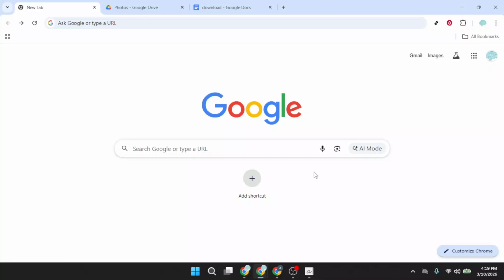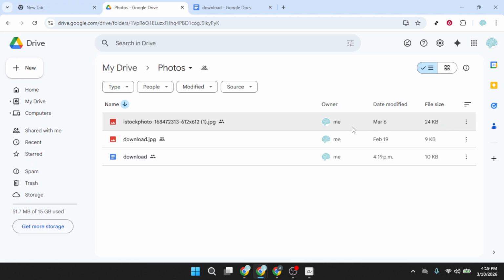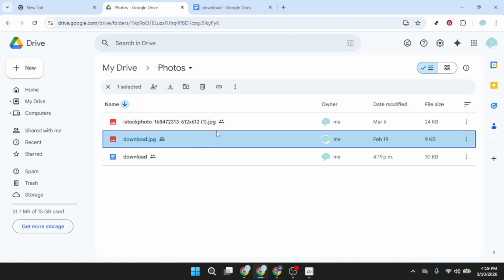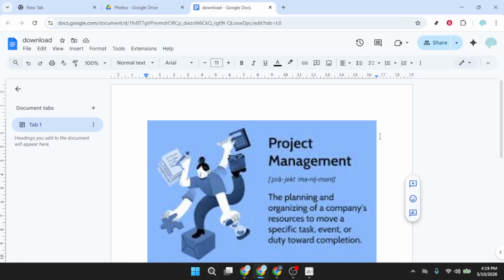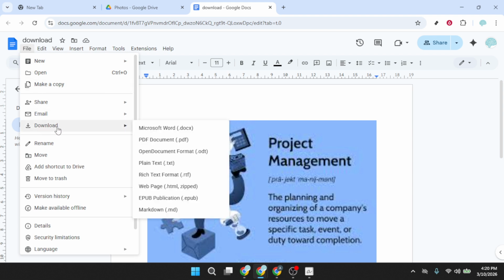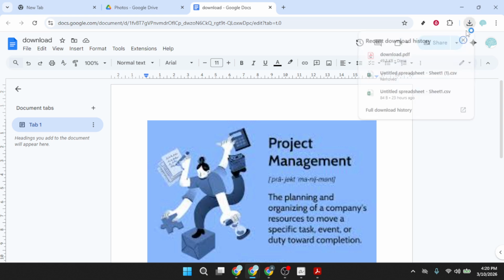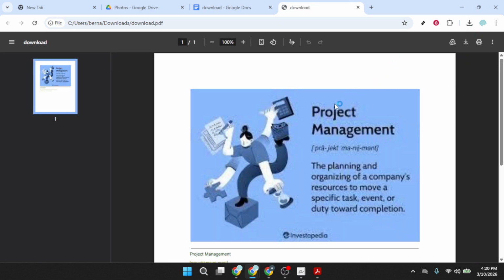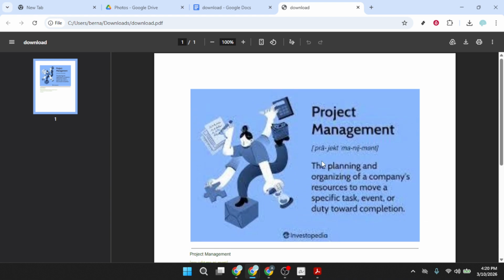How To Convert A Picture To A PDF On Google Drive (Full Guide 2026)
In this video, we discuss how to convert a picture to a PDF on Google Drive quickly and securely. Utilizing digital file conversion tools to save JPG as PDF documents massively improves your document formatting hacks. Watch this Google Drive tutorial to organize digital paperwork effectively.

00:00 Intro
00:12 Navigating to Google Drive
00:21 Locating your image
00:37 Opening the image with Google Docs
01:12 Downloading as a PDF
01:41 Tips for better PDF quality
02:14 Conclusion and summary